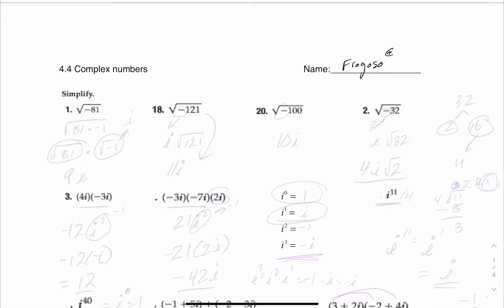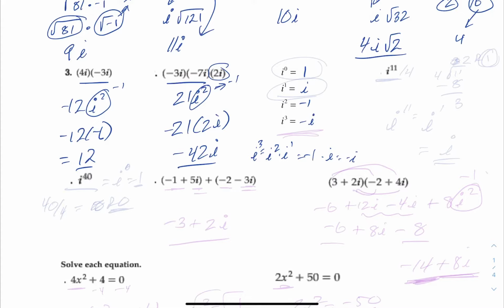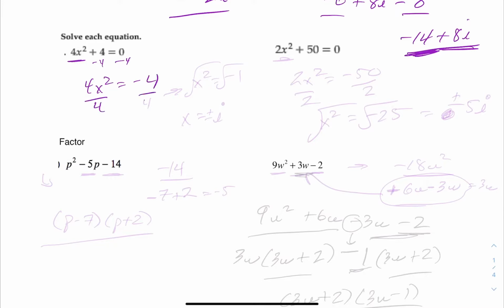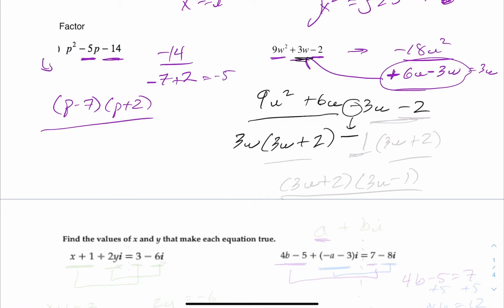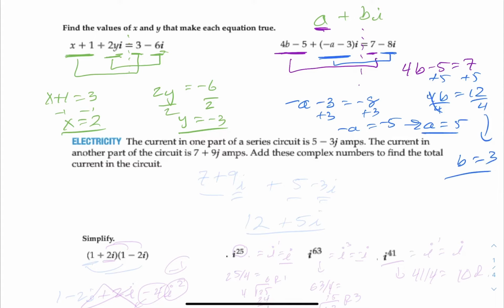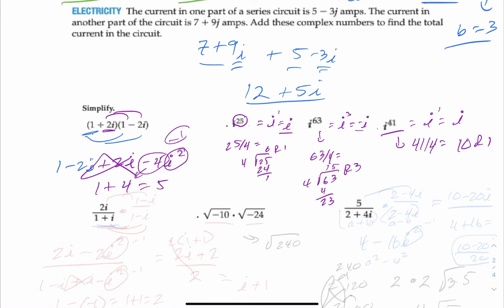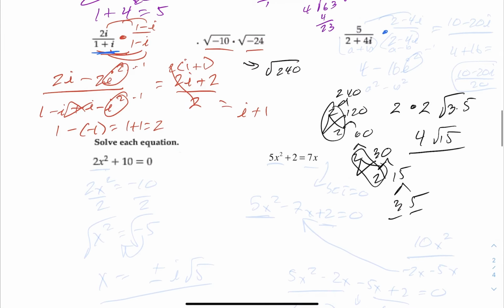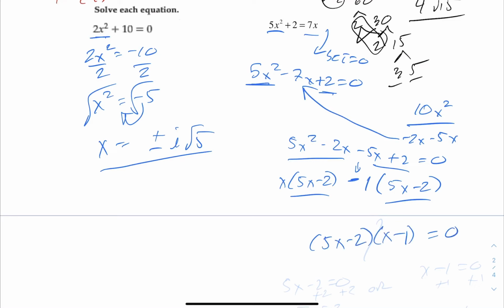A2 4.4 wkst solutions